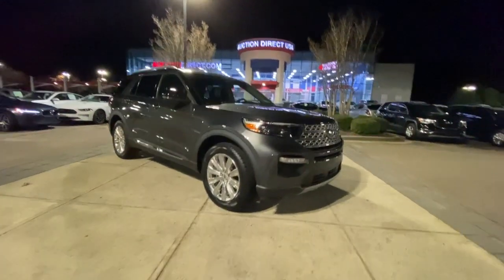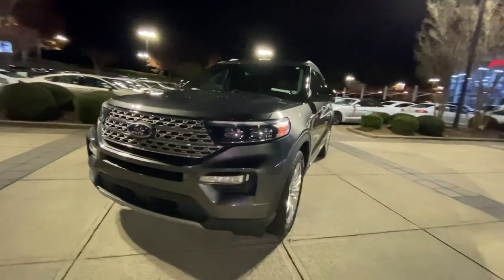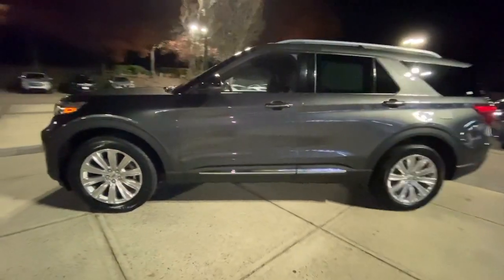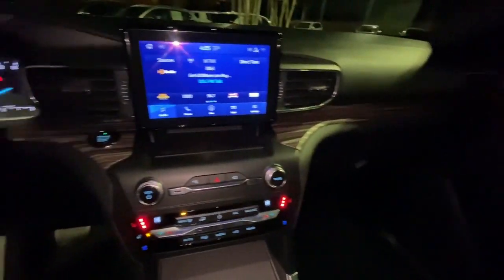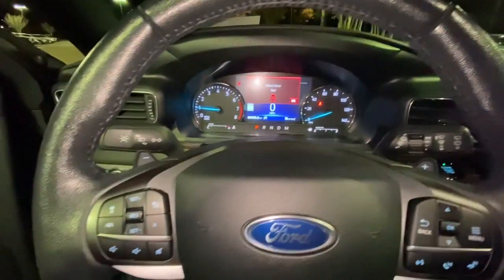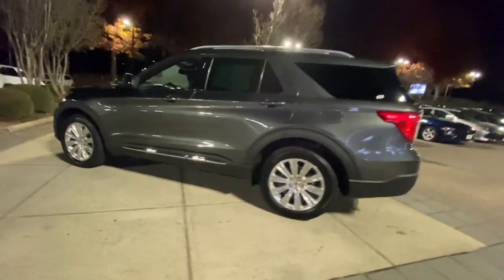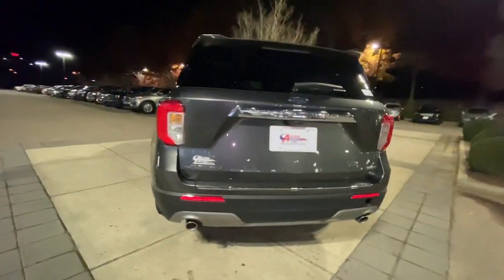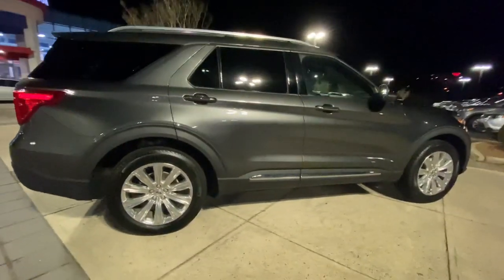2020 Ford Explorer Raleigh, Durham, Apex, Holly Springs, Wake Forest, NC G45354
Magnetic Used 2020 Ford Explorer Limited available in Raleigh, North Carolina at Auction Direct USA Raleigh. Servicing the Durham, Apex, Holly Springs, Wake Forest, NC area.

4WD Panoramic Moonroof/Sunroof Leather Interior Apple Carplay & Android Auto Navigation/GPS 3rd Row Seating 1-Owner. Clean CARFAX. 20/27 City/Highway MPG --- ALL of our vehicles at Auction Direct come with a 30 day/1000 Mile Limited Powertrain Warranty and a 5 day/500 Mile Return/Replace Policy - never as-is like the competition. Well go that extra mile to offer you competitive financing options and greater peace of mind with an extended warranty. If youre not happy were not happy!Auction Direct USA is proud to present you with another Best-In-Market Priced Pre-Owned Vehicle. This 2020 Ford Explorer Limited. It is equipped with the following: Equipment Group 300A 4WD 12 Speakers 20 Premium Painted Aluminum Wheels 3.58 Non-Limited-Slip Rear Axle Ratio 3rd row seats: bench 4-Wheel Disc Brakes ABS brakes Air Conditioning Alloy wheels AM/FM radio: SiriusXM Auto High-beam Headlights Auto-dimming Rear-View mirror Automatic temperature control Brake assist Bumpers: body-color Compass Delay-off headlights Driver door bin Driver vanity mirror Dual front impact airbags Dual front side impact airbags Electronic Stability Control Emergency communication system: SYNC 3 911 Assist Exterior Parking Camera Rear FordPass Connect Four wheel independent suspension Front anti-roll bar Front Bucket Seats Front Center Armrest Front dual zone A/C Front fog lights Front reading lights Fully automatic headlights Garage door transmitter: HomeLink Heated door mirrors Heated front seats Heated rear seats Heated steering wheel Illuminated entry Knee airbag Leather Heated/Ventilated Captains Chairs Low tire pressure warning Memory seat Navigation System Occupant sensing airbag Outside temperature display Overhead airbag Overhead console Panic alarm Passenger door bin Passenger vanity mirror Power door mirrors Power driver seat Power Liftgate Power passenger seat Power steering Power windows Radio data system Radio: B&O Sound System by Bang & Olufsen Rain sensing wipers Rear air conditioning Rear anti-roll bar Rear reading lights Rear window defroster Rear window wiper Remote keyless entry Roof rack: rails only Security system Speed control Speed-sensing steering Speed-Sensitive Wipers Split folding rear seat Spoiler Steering wheel memory Steering wheel mounted audio controls Sun blinds SYNC 3 Communications & Entertainment System SYNC 3/Apple CarPlay/Android Auto Tachometer Telescoping steering wheel Tilt steering wheel Traction control Trip computer Turn signal indicator mirrors Twin Panel Moonroof Variably intermittent wipers Ventilated front seats Voice-Activated Touchscreen Navigation System and Wheels: 20 Hand Polished Aluminum.Awards:* 2020 KBB.com 10 Favorite New-for-2020 Cars * 2020 KBB.com 10 Best SUVs Worth Waiting For
ENGINE: 2.3L ECOBOOST I-4  -inc: auto start-stop technology (STD),Turbocharged,Four Wheel Drive,Power Steering,ABS,4-Wheel Disc Brakes,Brake Assist,Aluminum Wheels,Tires - Front Performance,Tires - Rear Performance,Temporary Spare Tire,Heated Mirrors,Power Mirror(s),Integrated Turn Signal Mirrors,Power Folding Mirrors,Rear Defrost,Privacy Glass,Intermittent Wipers,Variable Speed Intermittent Wipers,Rain Sensing Wipers,Rear Spoiler,Remote Trunk Release,Power Liftgate,Power Door Locks,Daytime Running Lights,Automatic Headlights,LED Headlights,Automatic Highbeams,Fog Lamps,AM/FM Stereo,Premium Sound System,Satellite Radio,HD Radio,Requires Subscription,MP3 Player,Steering Wheel Audio Controls,Hard Disk Drive Media Storage,MP3 Player,Telematics,Auxiliary Audio Input,Smart Device Integration,Requires Subscription,Bluetooth Connection,Bucket Seats,Rear Bucket Seats,Heated Rear Seat(s),Adjustable Steering Wheel,Trip Computer,Power Windows,3rd Row Seat,Leather Steering Wheel,Heated Steering Wheel,Keyless Entry,Power Door Locks,Keyless Start,Keyless Entry,Power Door Locks,Hands-Free Liftgate,Universal Garage Door Opener,Cruise Control,Adaptive Cruise Control,Climate Control,Multi-Zone A/C,A/C,A/C,Rear A/C,Woodgrain Interior Trim,Power Driver Seat,Power Passenger Seat,Leather Seats,Bucket Seats,Heated Front Seat(s),Driver Adjustable Lumbar,Passenger Adjustable Lumbar,Seat Memory,Cooled Front Seat(s),Driver Vanity Mirror,Passenger Vanity Mirror,Driver Illuminated Vanity Mirror,Passenger Illuminated Visor Mirror,Auto-Dimming Rearview Mirror,Floor Mats,Keyless Start,Mirror Memory,Keyless Entry,Power Door Locks,Remote Engine Start,WiFi Hotspot,Smart Device Integration,Navigation System,Power Windows,Power Door Locks,Trip Computer,Immobilizer,Security System,Cruise Control Steering